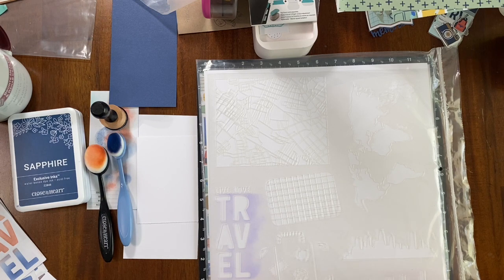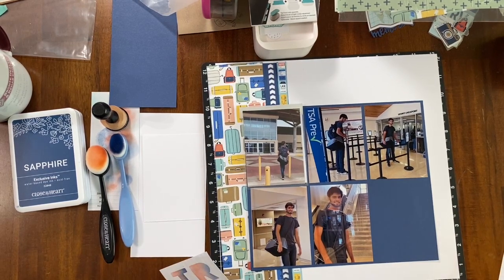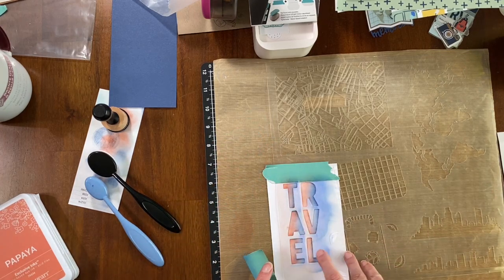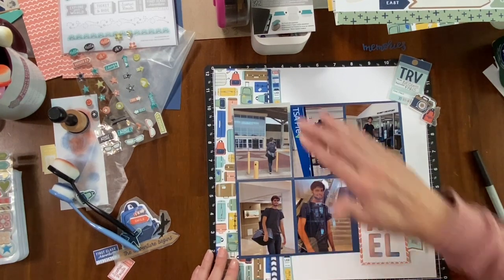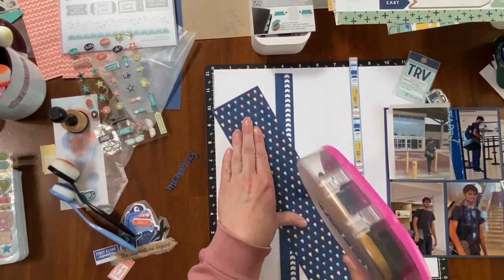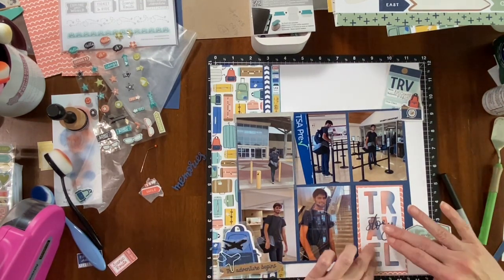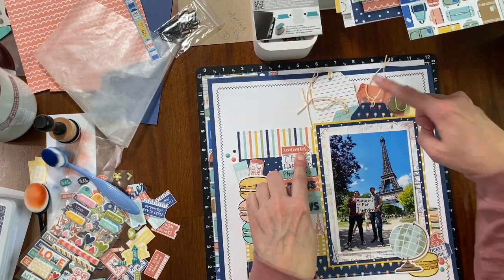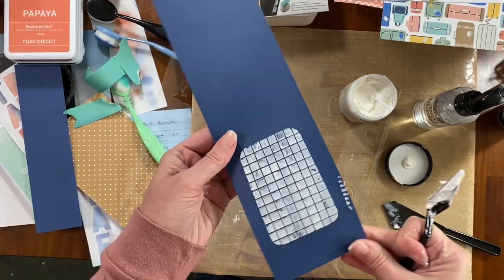How to use Stencils - Tool Time Tuesdays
Hello! Thank you for joining me for Tool Time Tuesday, where we take time to dust off tools that may have been forgotten, never used, and maybe we don’t even know how to use!

Please check out my friends who are also playing along with this hop: